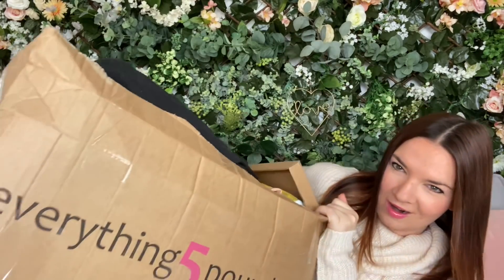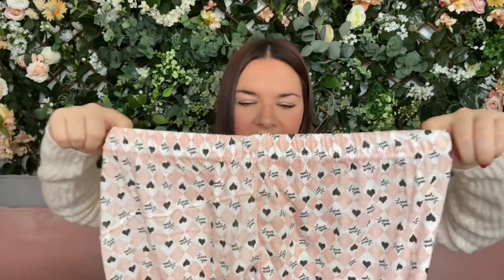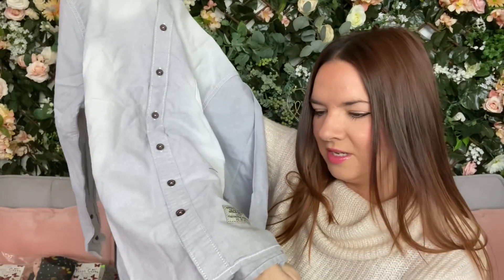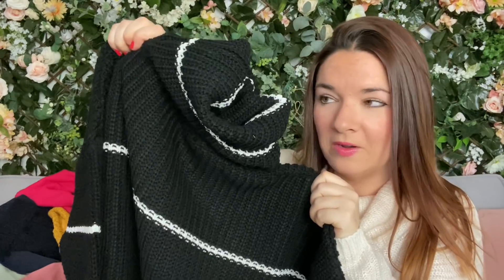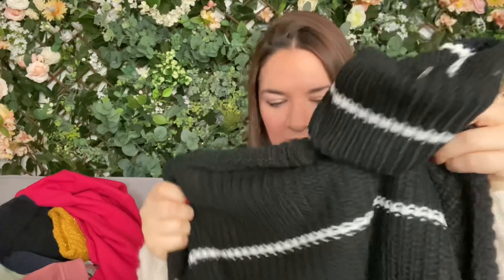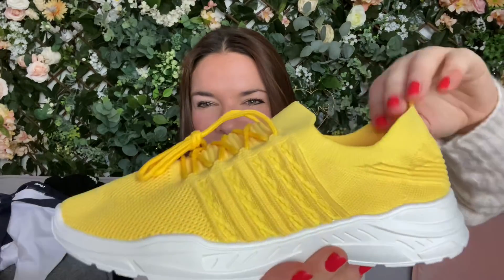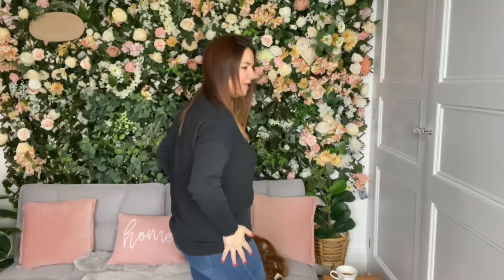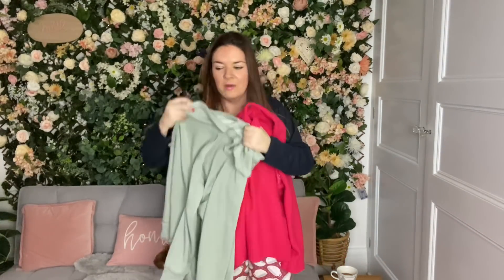Trying £5 Clothing from Everything5Pounds.com | Clothing Haul | Try On Haul 2021 | Kate McCabe | AD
Hello!
Here is an Everything £5 Haul, hope you enjoy it ❤️ xxx